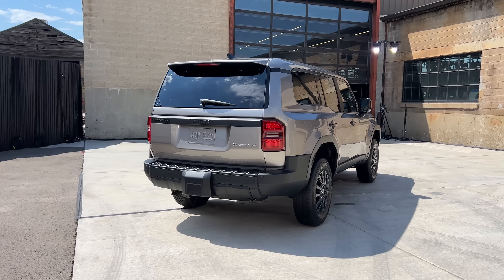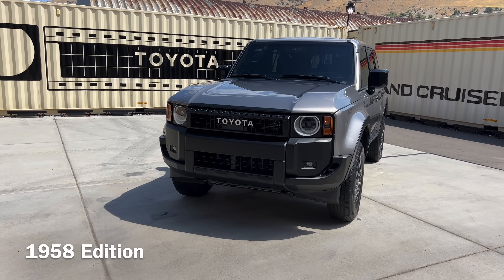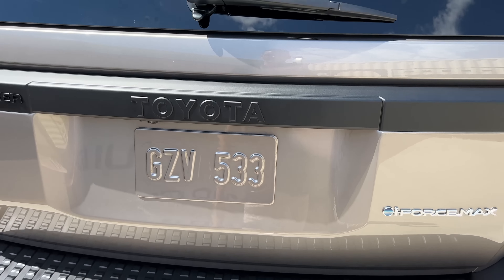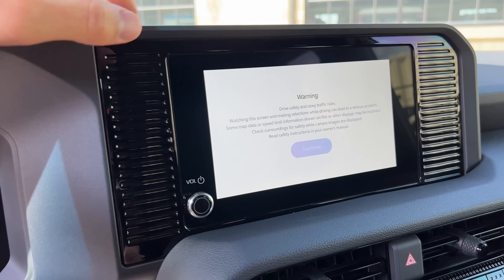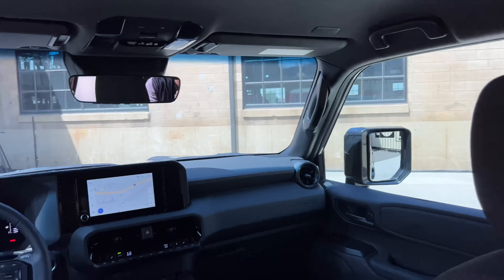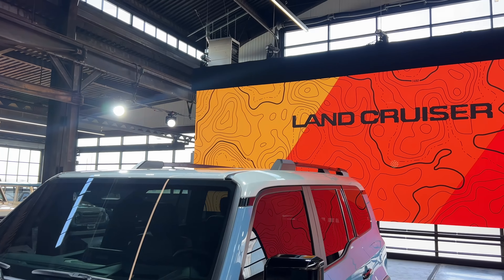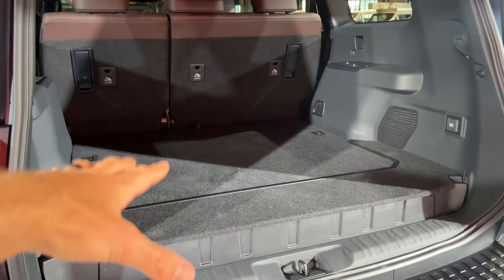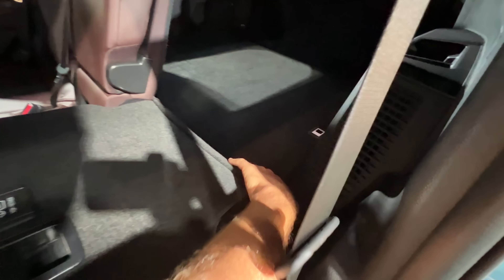2024 Toyota Land Cruiser First Look (POV) - Both Trims + Startup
Miles gets a POV First look at the all new Land Cruiser during its debut in Salt Lake City. Get a preview of both the 1958 (entry level) and First Edition models, including exterior, interior, and startup.

Price (as tested) 💲: mid-$50K
Powertrain ⚙️: Turbocharged 2.4-liter 4-cylinder + electric motor
Output 💪: 326 hp/465 lb-ft of torque
Transmission 🕹: 8-Speed Automatic
0-60 MPH 🚦: TBA
Top Speed 💥: TBA
MPG (as tested) ⛽️: TBA

Skip Ahead:
Intro: 00:00
Background: 00:13
Engine: 01:42
1958 Exterior: 02:15
1958 Interior: 04:28
Startup: 07:57
1958 Backseat: 08:32
Heritage Museum: 10:35
Land Cruiser Exterior: 11:04
Land Cruiser Trunk: 13:13
Lighting Demo: 14:28
Land Cruiser Backseat: 14:33
Land Cruiser Front Seat: 16:50
Final Thoughts: 18:52